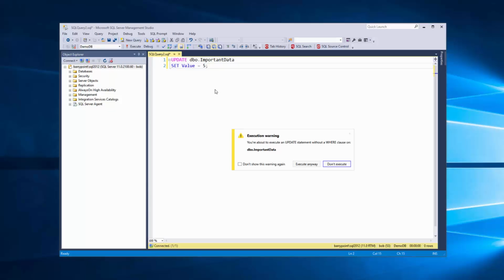SQL Prompt execution warnings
SQL Prompt is a code completion, code formatting, and refactoring tool for SQL Server. It’ll plug into SQL Server Management Studio or Visual Studio. You’ll find you can work more quickly and accurately with SQL queries, as well as standardize across your team by sharing formatting styles and commonly used SQL snippets.

In this tip Bob Pusateri explains how SQL Prompt execution warnings can prevent you from making a costly change to your database.

Transcript:
Hi I'm Bob Pusateri and I've got a SQL Prompt tip for a feature I think is incredibly helpful - execution warnings. Let's say you're in a stressful situation and need to update some records in your database. Right as you're executing your query you realize you forgot to include a where clause and are updating the entire table instead of only a few rows just like I will do here.

Fortunately SQL Prompt is silently watching your queries and will pop up with an execution warning telling you your update statement doesn't include a where clause. You can then decide to not execute the query so you can make changes or to go ahead and run it anyway if that was what you had intended. You also have the option of disabling these alerts.

Execution warnings work for both update and delete statements.

Hopefully you'll find execution warnings to be as useful as I have. Be sure to get the latest update to SQL Prompt and give it a try.